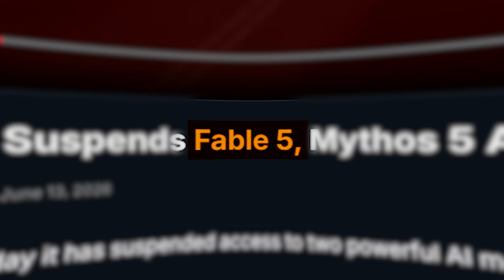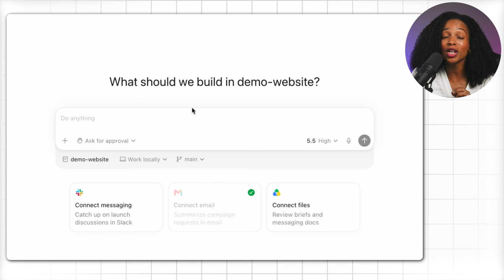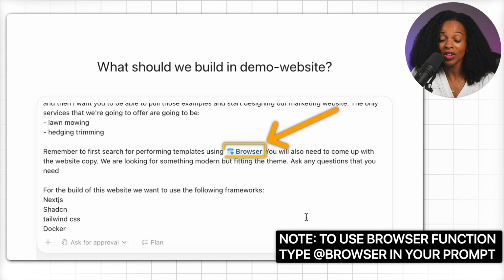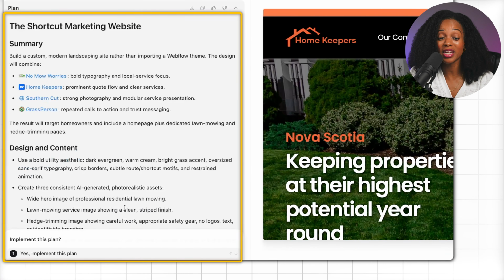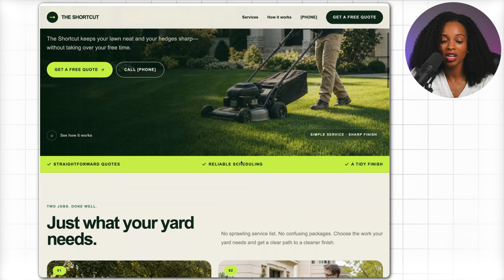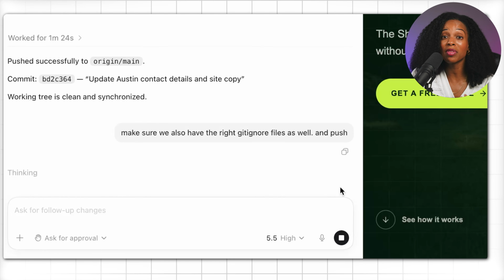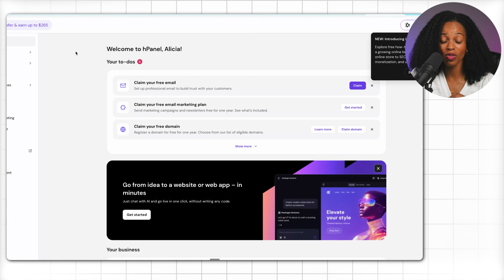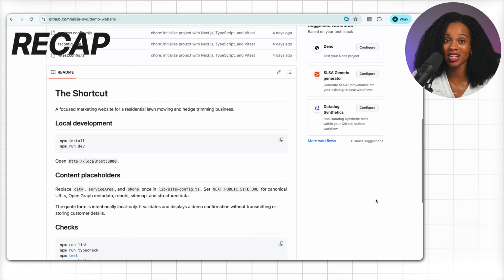Codex Makes Building Beautiful Websites This Easy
Learn how to build a website using OpenAI's Codex and deploy it live with Hostinger. This tutorial simplifies the entire process.

In this guide, I walk you through the steps to build a website from scratch (no coding required). This tutorial is designed for beginners who want to understand how to create website content that looks professional and functions correctly across different devices.

By the end of this walkthrough, you will have a fully responsive website launched and accessible on the internet.